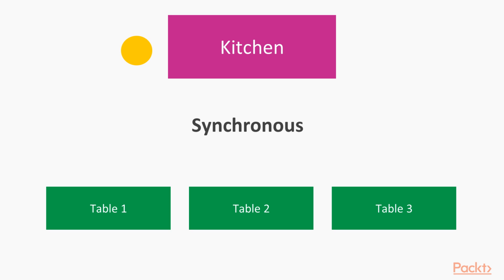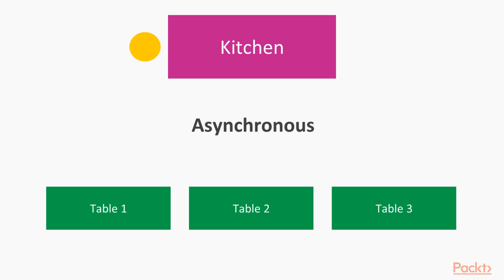Hands-On MEAN Stack Web Development: Introduction to NodeJS|packtpub.com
This video tutorial has been taken from Hands-On MEAN Stack Web Development. You can learn more and buy the full video course